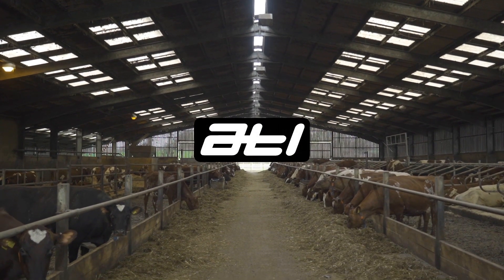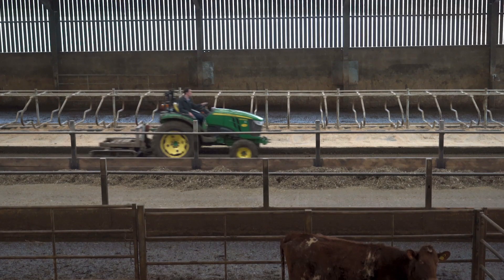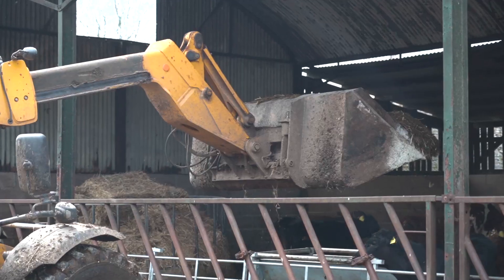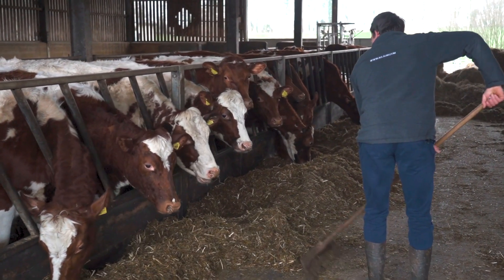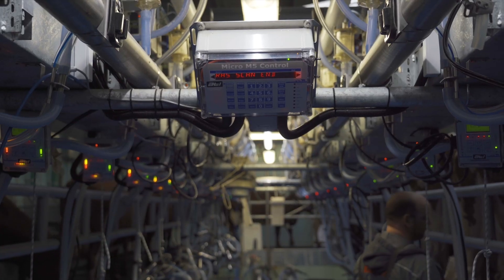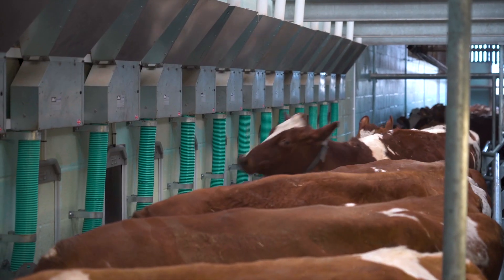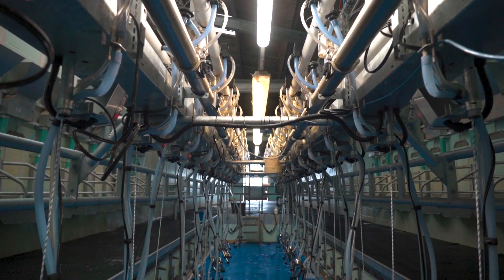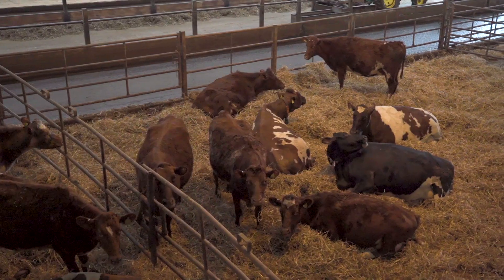Testimonial - ATL 2x15 Cow Doubled Up Herringbone Parlour - Gloucestershire, UK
2x15 HD50 doubled up stallwork and milking system with MM80 meters, parlour feeding, per point ID, variable speed milk and vacuum control, Micro M5 and PC software. The stallwork has been designed to fit an existing pit and building and includes a checker plate cow standing extension.